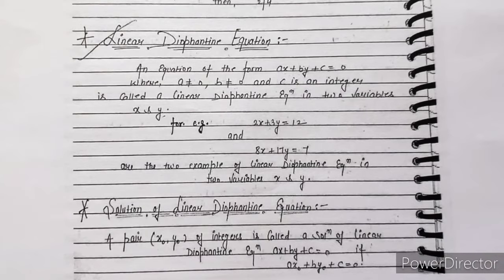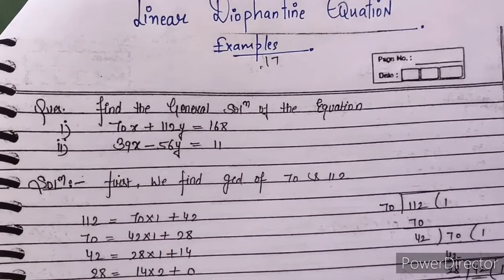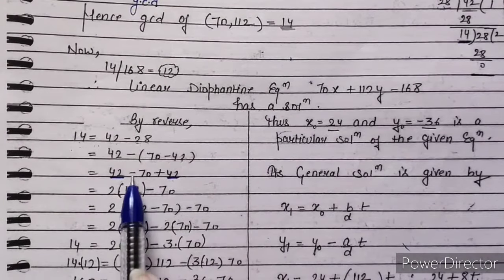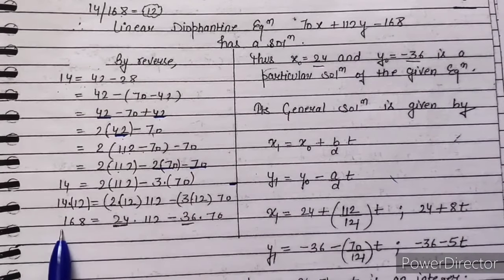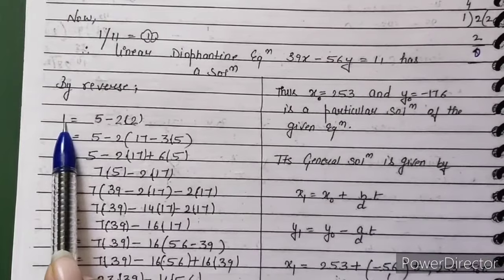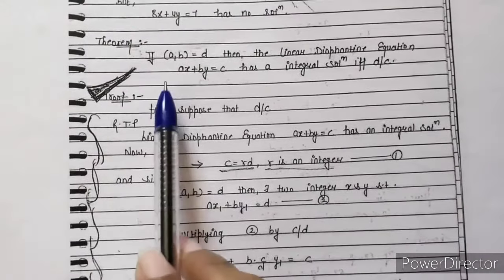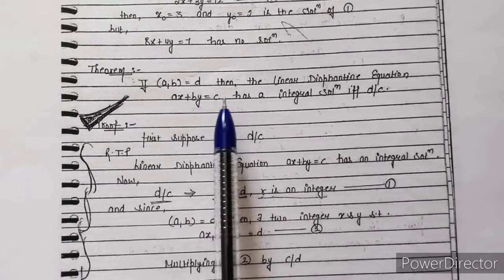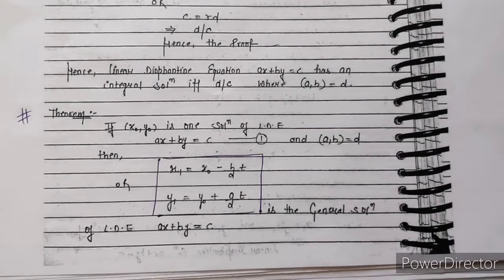Linear Diophantine Equation |Examples |Number Theory